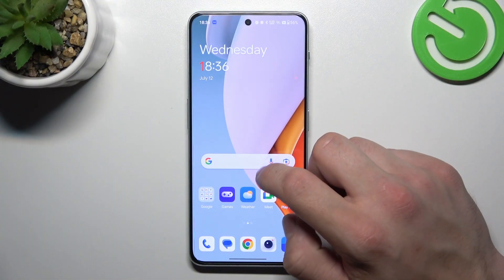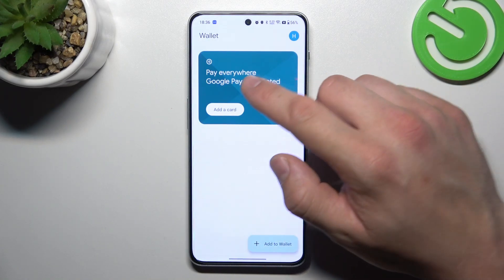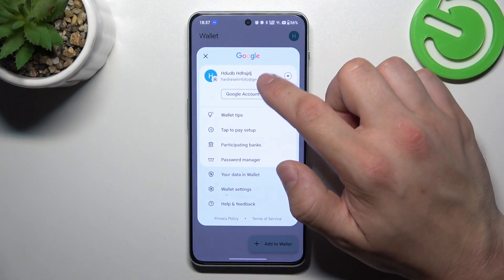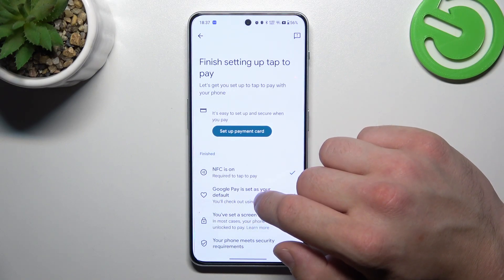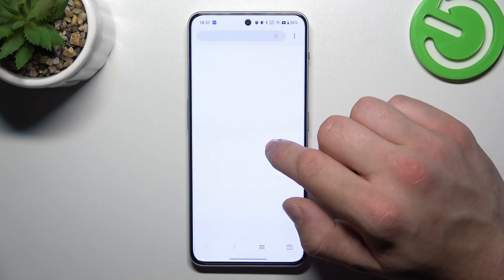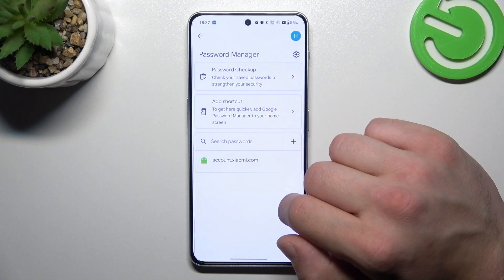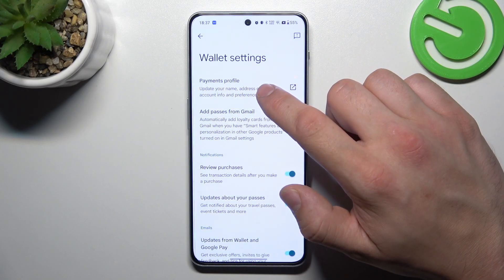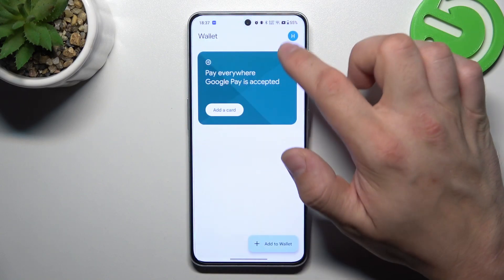How To Manage Google Wallet Settings On One Plus Nord N30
In this video tutorial, we will guide you through the process of managing Google Wallet settings on your OnePlus Nord N30. Google Wallet is a convenient and secure digital payment platform that allows you to make purchases, send money, and manage your financial transactions with ease.

How do I set up Google Wallet on my OnePlus Nord N30?
What payment methods can I add to my Google Wallet on the OnePlus Nord N30?
How do I add a credit or debit card to my Google Wallet on the OnePlus Nord N30?
Can I use Google Wallet for contactless payments on my OnePlus Nord N30?
How do I send money to someone using Google Wallet on the OnePlus Nord N30?
How do I view my transaction history in Google Wallet on the OnePlus Nord N30?